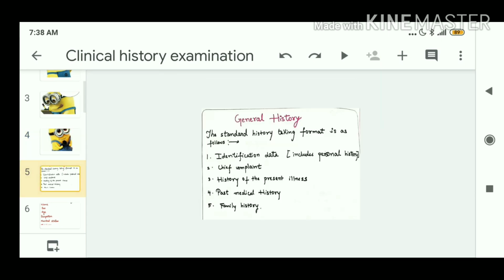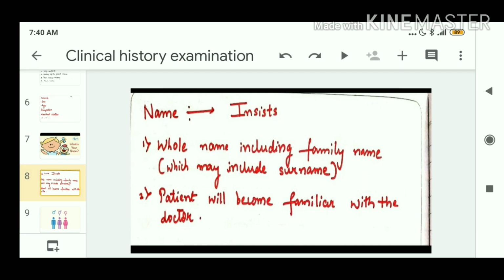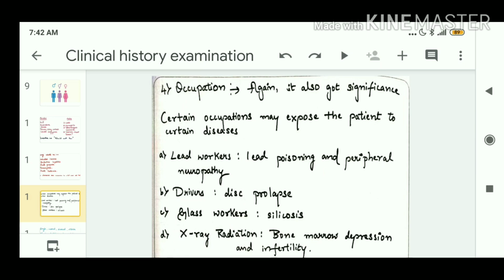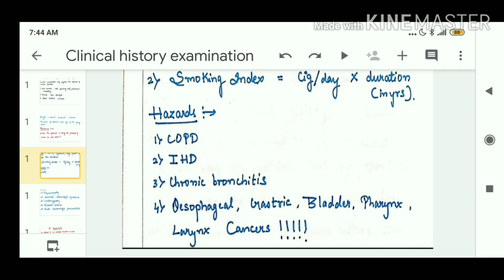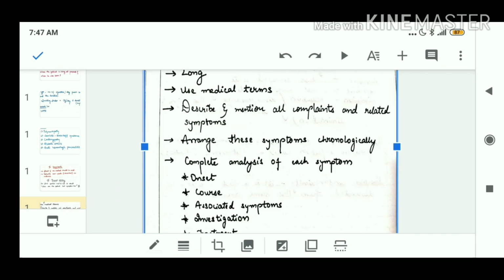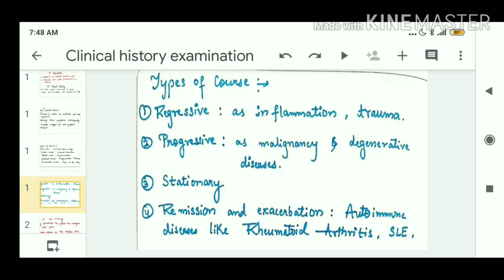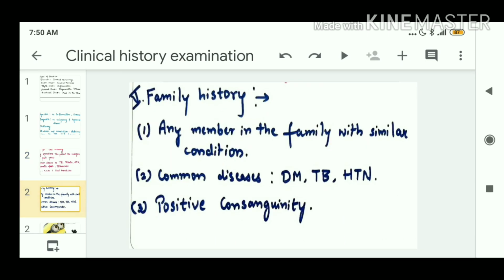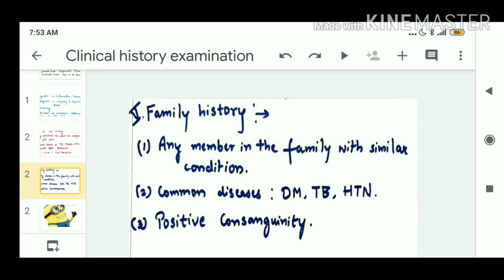THE CLINICAL EXAM: GENERAL HISTORY TAKING!!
this video is useful for the medical students to know how to examine patients clinically and it is the stepping basic knowledge for the future docs!! Hope this video will be helpful😇😇